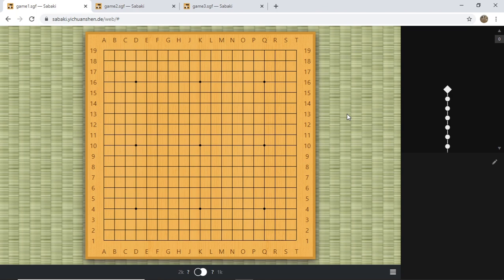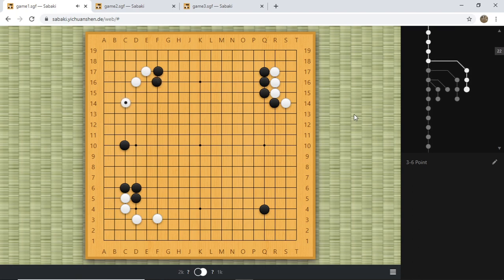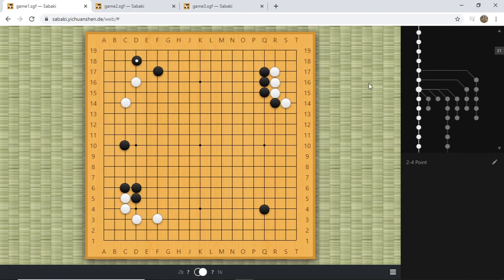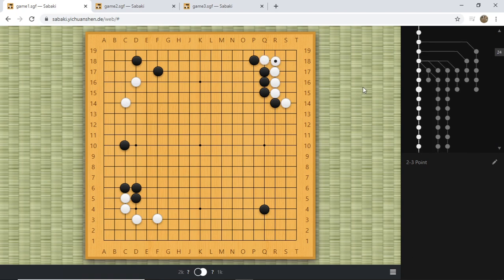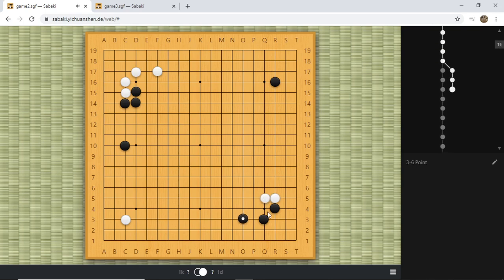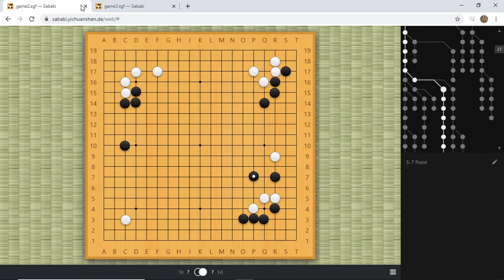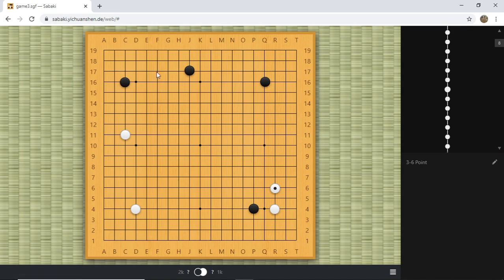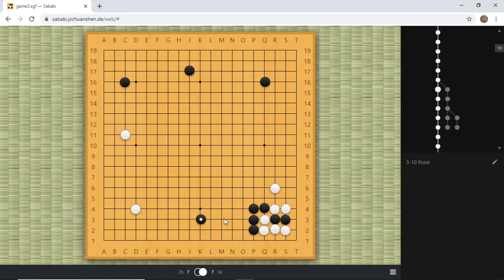Go Review [3k-1d Games]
In this video, I will cover 3 games I have selected online, played by players between 3k-1d. We will examine their good moves and inaccuracies.